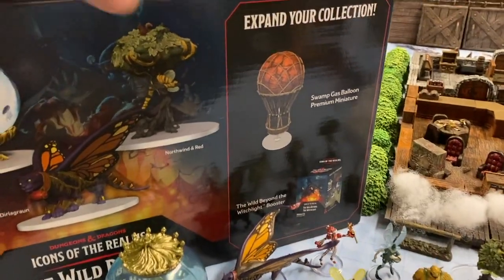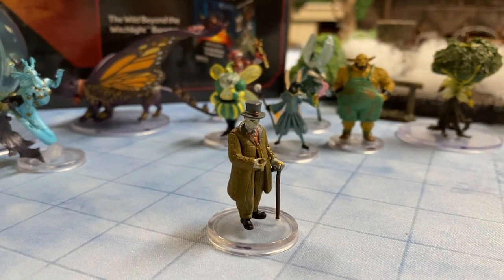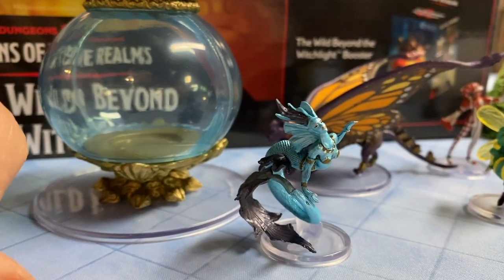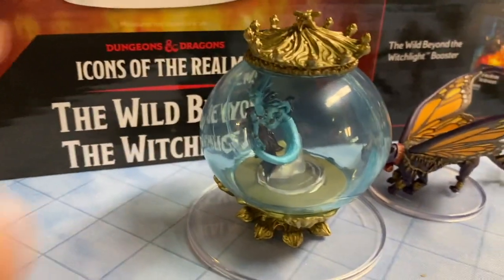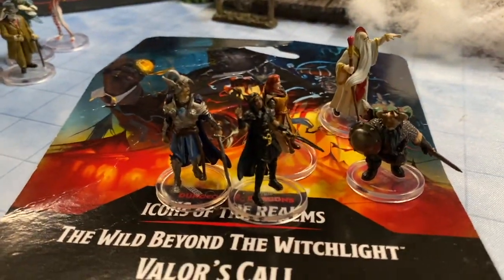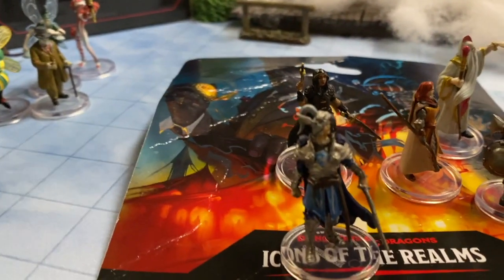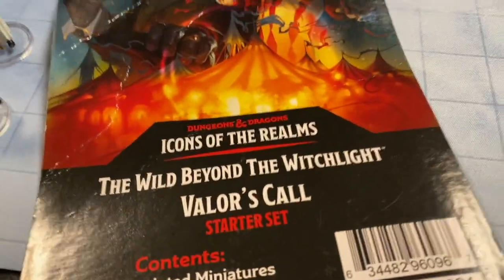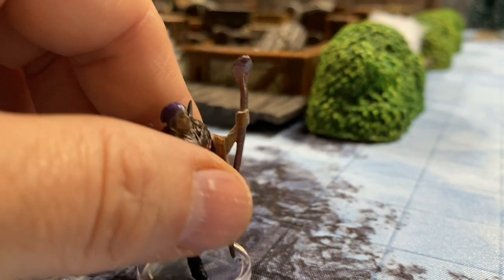InkdMage WizKids Preview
I've got some more Wild Beyond the Witchlight goodies from WizKids to show you! This video covers the Carnival Premium set as well as Valor's Call and League of Malevolence.

or pick them up at your favorite mom and pop shop once released.